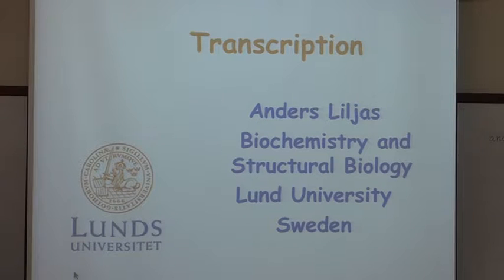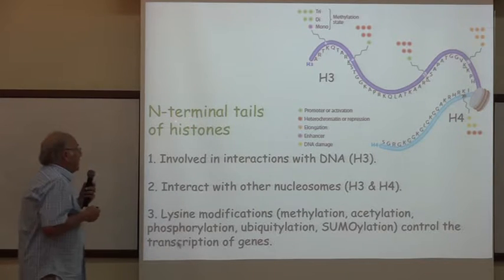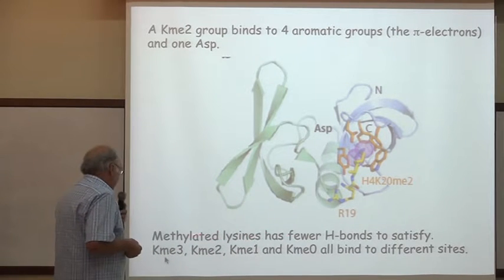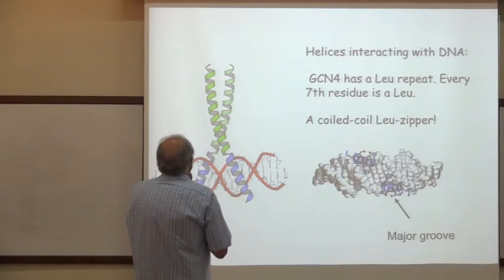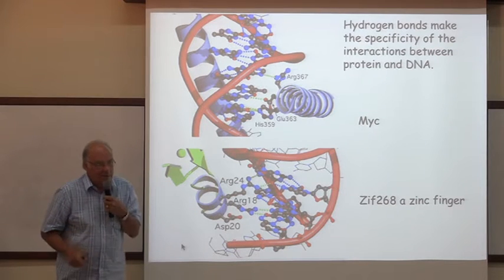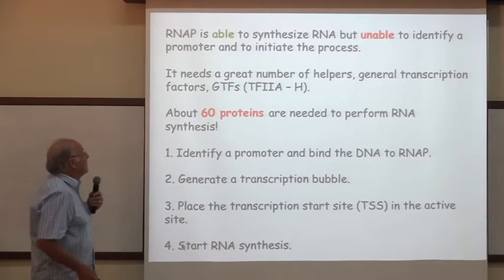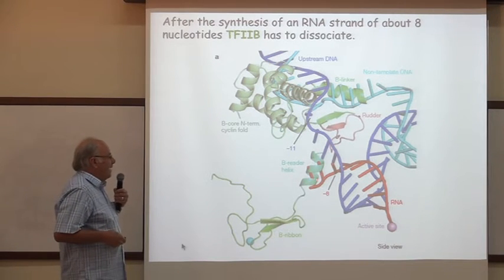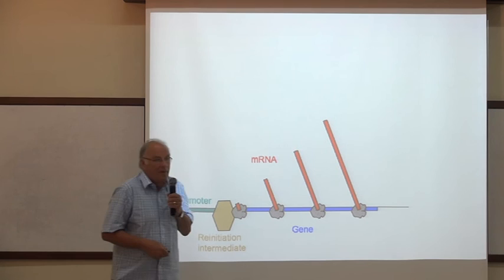Transcription of DNA